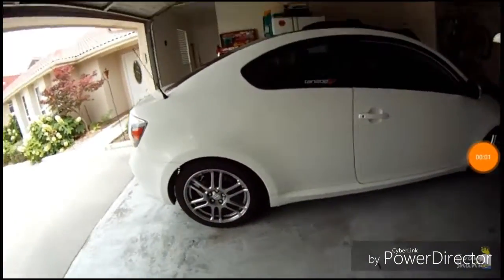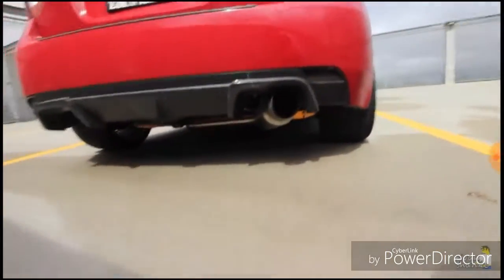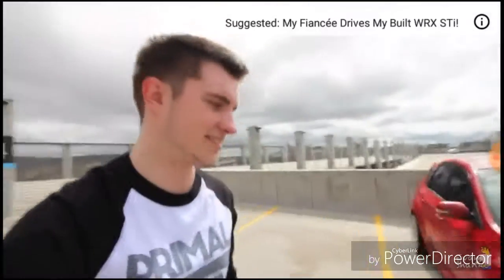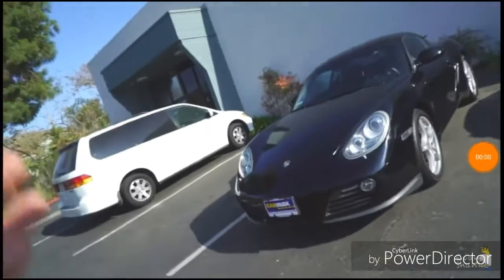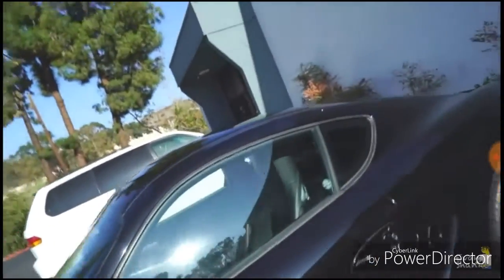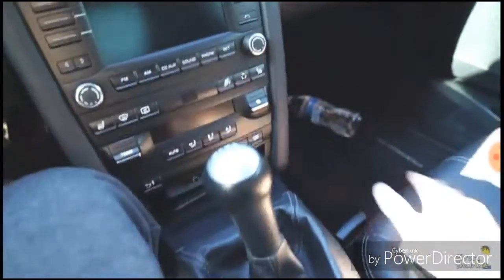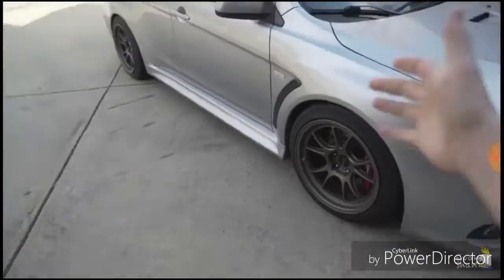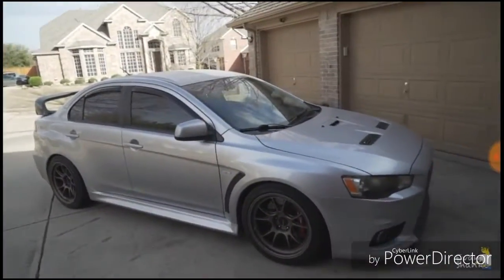Evan Shanks Cars